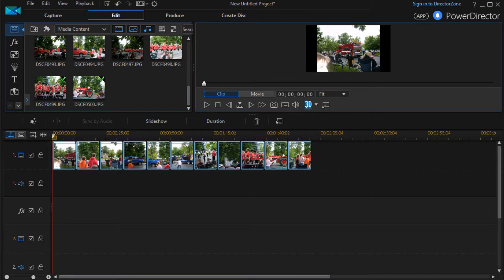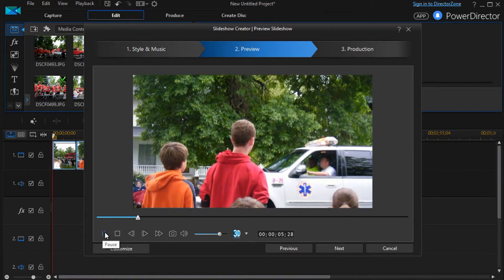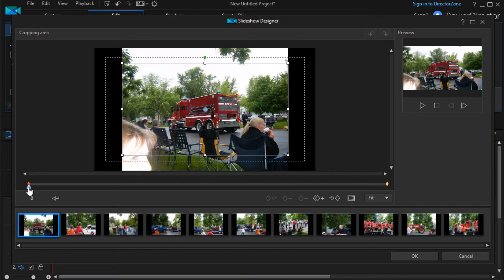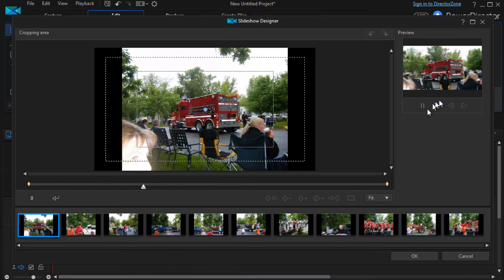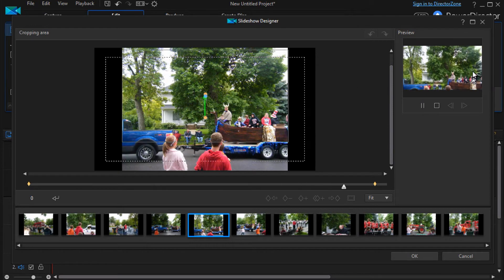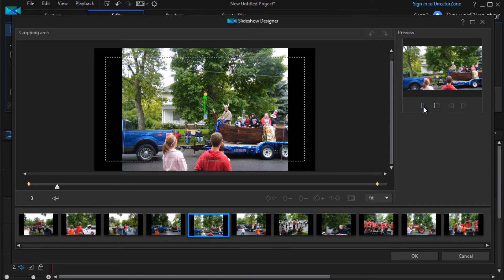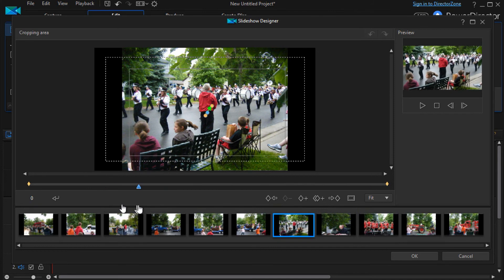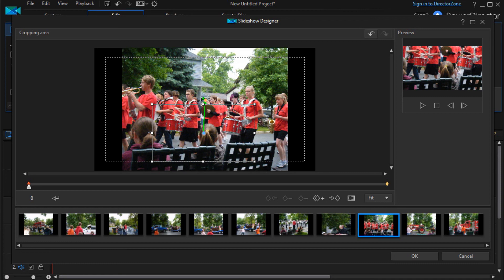PowerDirector - How to customize the Motion slideshow template